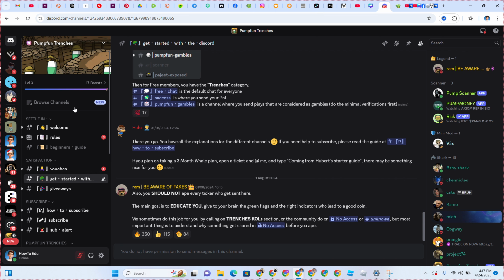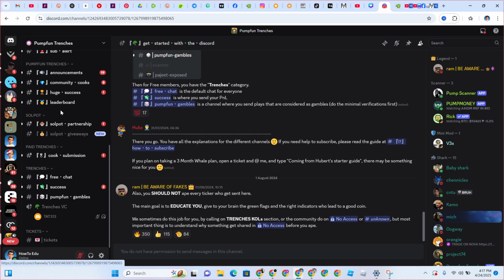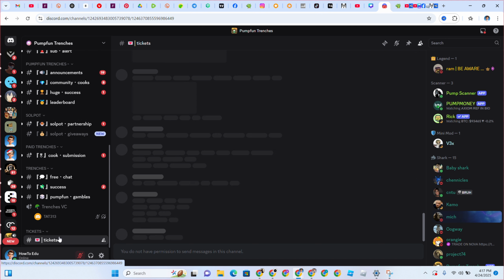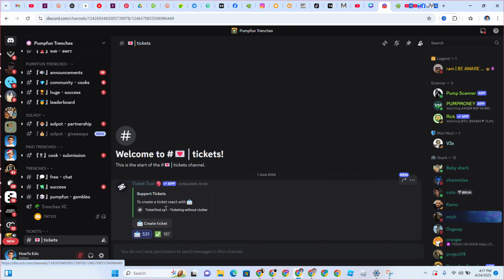How To Open Support Ticket on Discord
In this video I'd show you How To Open Support Ticket on Discord, Ensure you subscribe & turn on the bell notifications to this channel for lots of more educational guides and contents like this.

⛓️ This Links Will Help You :

1. Sign up For a Chance to Win $100 on your first Deposit

2. Earn Your first $5 Now

3. Deposit + Sign up to get Amazing Job Gig Offers

4. Best Virtual Dollar Card for Online Payments & Subscriptions

5. Click & Sign up to this if you have $3

6. I use this S£cret Tool to grow my other Faceless Channels

7. Learn Forex Trading From the Scratch

8. The Complete Amazon KDP Beginners Program

9. Google Ads Mastery Program

10. The Ultimate WhatsApp Sales Blueprint

11. Earn up to 55% on Each Trade

12. Earn up to $500 I'm Credits

13. Invest in Stocks & Shares

14. I use this App to Save my MONEY For the Future :

15. I use this SEO Tool only for my Video Optimizations & Keywords Research :